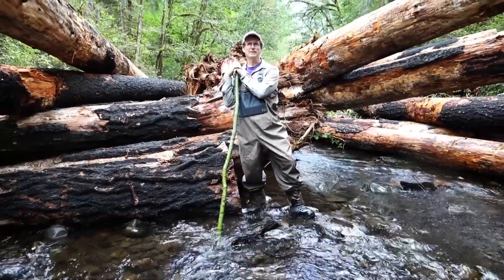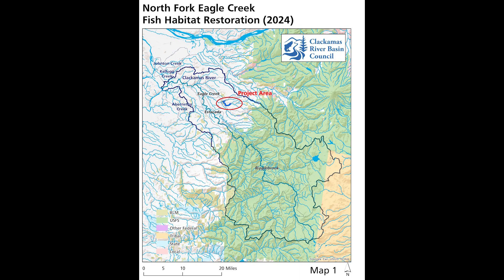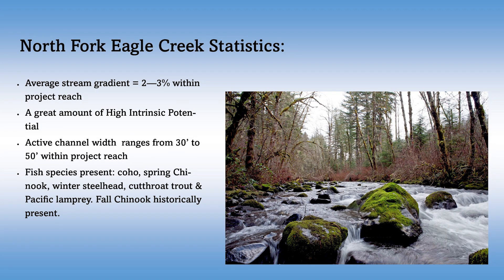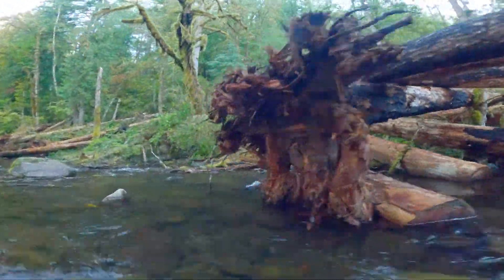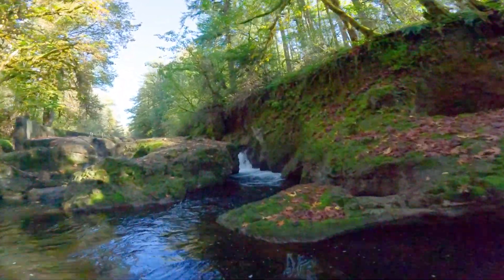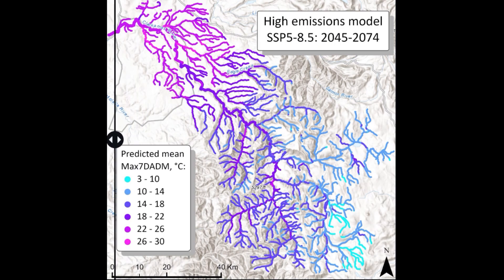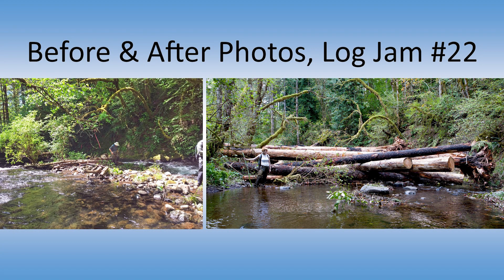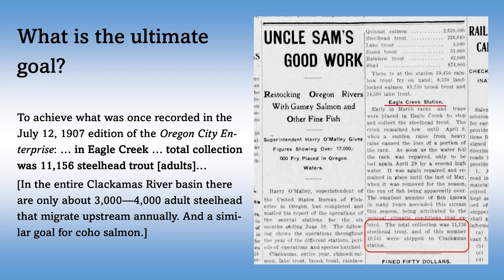North Fork Eagle Creek Fish Habitat Restoration & Fuels Reduction Project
A combination of fish habitat restoration for salmon & steelhead through the placement of engineered log jams and fuels reduction to minimize the risk of wildfire hazards